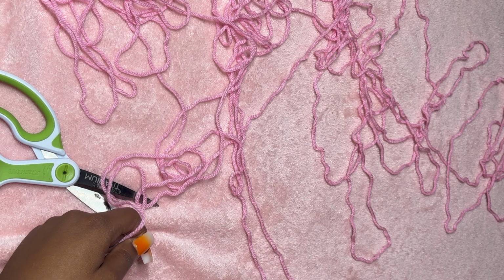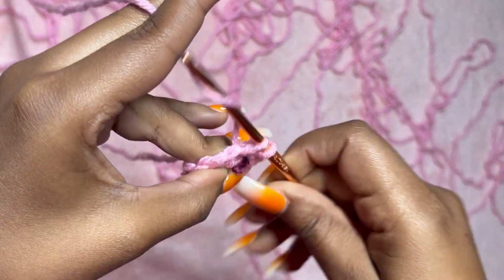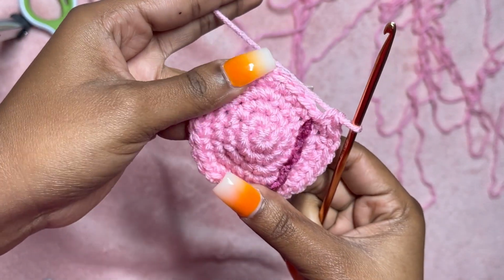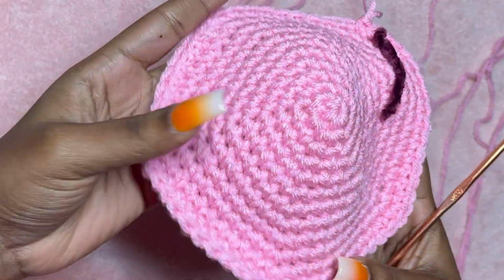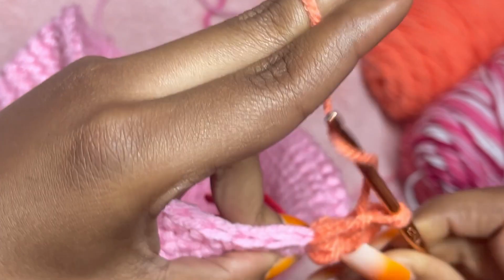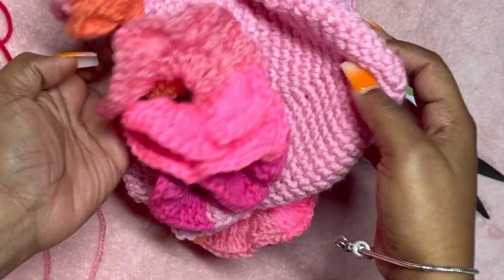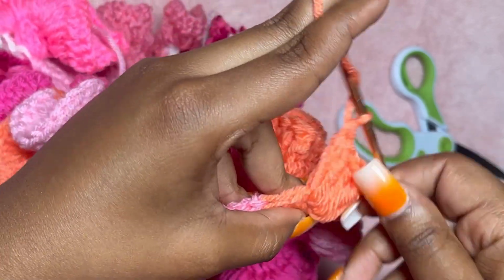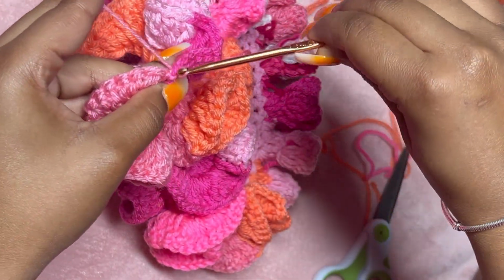How to crochet curly ended bucket hat | expert + beginner friendly tutorial| super easy and fun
Tricky hole loop
Row 1 : 6 sc
Row 2 : 2 sc in each loop
Row 3: 1 sc, 2nd stitch increase
Row 4: 2 sc, 3rd stitch increase
Row 5: 3 sc, 4th stitch increase
Row 6: 4 sc, 5th increase
Row 7: 5 sc, 6th increase
Row 8: 6 sc, 7th increase
Row 9: 7 sc, 8th increase
Row 10: 8 sc, 9th increase
Row 11: 9 sc, 10 stitch increase
Row 12: 10 sc, 11 stitch increase
Row 13-24 : sc, no increases
Row 25-26 - DC 4 in each sometimes 5